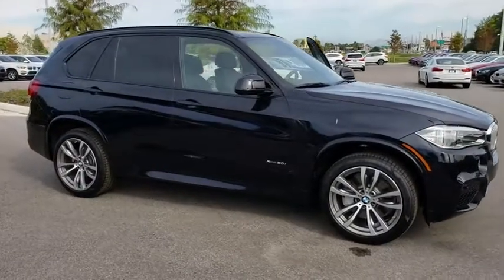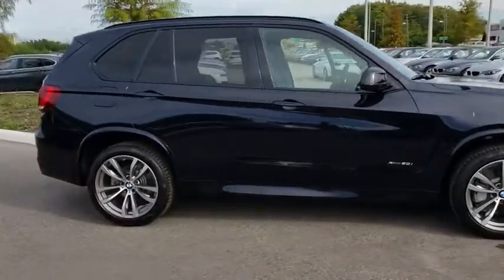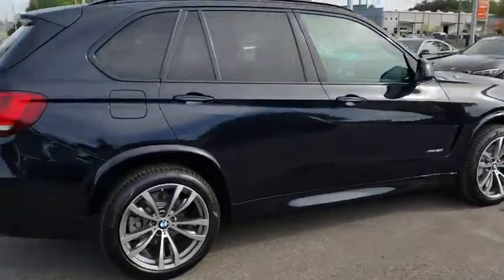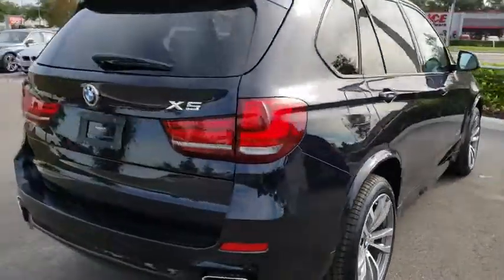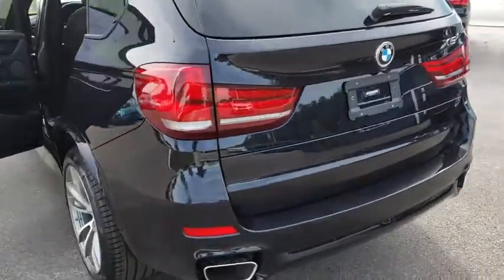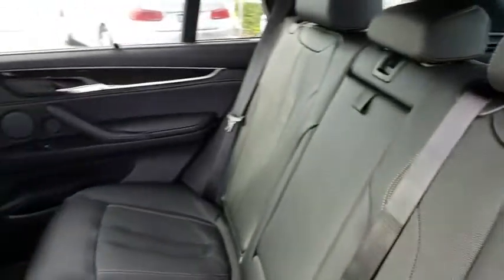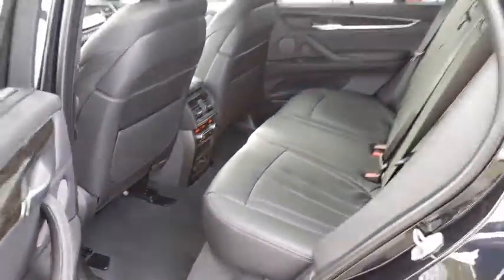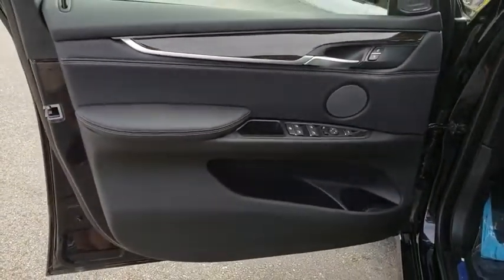2018 BMW X5 Kissimmee, Clermont, Orlando, FL L080274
9750 S Orange Blossom Trail

Nav System, Heated Leather Seats, Moonroof, Turbo Charged Engine, Rear Air, Power Liftgate, All Wheel Drive, Panoramic Roof, HEATED REAR SEATS , FINELINE OAK WOOD TRIM , WHEELS: 20 X 10 FR & 20 X 11 RR (. READ MORE!WHY BUY FROM FIELDS BMW?Fields BMW South Orlando has a friendly and helpful sales staff, highly skilled mechanics, and multiple automotive industry awards. Our mission is to make every customer a customer for life, by consistently providing world-class service at our new and used BMW dealerships.OPTION PACKAGESM SPORT PACKAGE M foot rest and M door sills, Shadowline Exterior Trim, Active Driving Assistant, lane departure warning, forward collision warning, pedestrian warning and city collision mitigation, High-Gloss Roof Rails, Active Blind Spot Detection (ZN1), Parking Assistant, M Sport Package (337), Speed Limit Information, Without Lines Designation Outside, Wheels: 19 x 9 M Light Alloy Double Spoke Style 467M, Aerodynamic Kit, Surround View Cameras, Active Blind Spot Detection, M Steering Wheel, Heated Steering Wheel, EXECUTIVE PACKAGE Automatic High Beams, Head-Up Display, Soft-Close Automatic Doors, Adaptive Full LED Lights, Dynamic Digital Instrument Cluster, DRIVING ASSISTANCE PLUS PACKAGE ACC Stop & Go + Active Driving Assistant, Extended Collision Mitigation, WHEELS: 20 X 10 FR & 20 X 11 RR (STYLE 469M) M light alloy double spoke, Increased Top Speed Limiter, Tires: P275/40R20 Fr & P315/35R20 Rr Perf Run-Flat, WIRELESS CHARGING Enhanced USB & Bluetooth (ZEB), WiFi Hotspot, HEATED REAR SEATS, FINELINE OAK WOOD TRIM, TRANSMISSION: SPORT AUTOMATIC (STD).EXPERTS ARE SAYINGnewCarTestDrive.com's review says Not only is the interior warmly appealing, it provides abundant space for five adult occupants. Cargo space is plentiful, totaling 23 cubic feet with rear seatbacks up, expanding to 66 cubic feet when they're folded..
FINELINE OAK WOOD TRIM,DRIVING ASSISTANCE PLUS PACKAGE  -inc: ACC Stop & Go + Active Driving Assistant  Extended Collision Mitigation,HEATED REAR SEATS,WHEELS: 20 X 10 FR & 20 X 11 RR (STYLE 469M)  -inc: M light alloy double spoke  Increased Top Speed Limiter  Tires: P275/40R20 Fr & P315/35R20 Rr Perf Run-Flat,WIRELESS CHARGING  -inc: Enhanced USB & Bluetooth (ZEB)  WiFi Hotspot,TRANSMISSION: SPORT AUTOMATIC  (STD),M SPORT PACKAGE  -inc: M foot rest and M door sills  Shadowline Exterior Trim  Active Driving Assistant  lane departure warning  forward collision warning  pedestrian warning and city collision mitigation  High-Gloss Roof Rails  Active Blind Spot Detection (ZN1)  Parking Assistant  M Sport Package (337)  Speed Limit Information  Without Lines Designation Outside  Wheels: 19 x 9 M Light Alloy Double Spoke Style 467M  Aerodynamic Kit  Surround View Cameras  Active Blind Spot Detection  M Steering Wheel  Heated Steering Wheel,EXECUTIVE PACKAGE  -inc: Automatic High Beams  Head-Up Display  Soft-Close Automatic Doors  Adaptive Full LED Lights  Dynamic Digital Instrument Cluster,Turbocharged,All Wheel Drive,Power Steering,ABS,4-Wheel Disc Brakes,Brake Assist,Aluminum Wheels,Tires - Front Performance,Tires - Rear Performance,Sun/Moonroof,Generic Sun/Moonroof,Panora